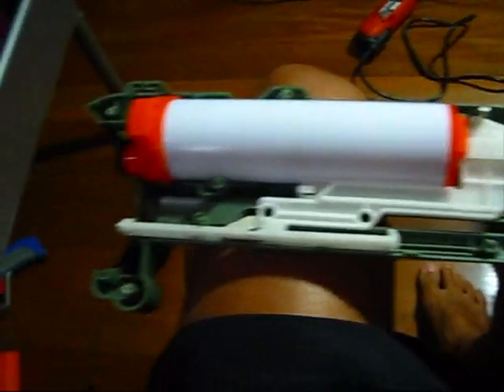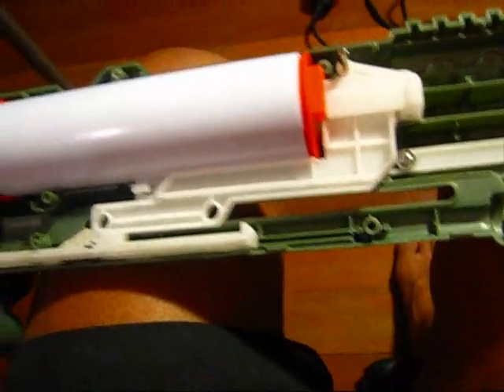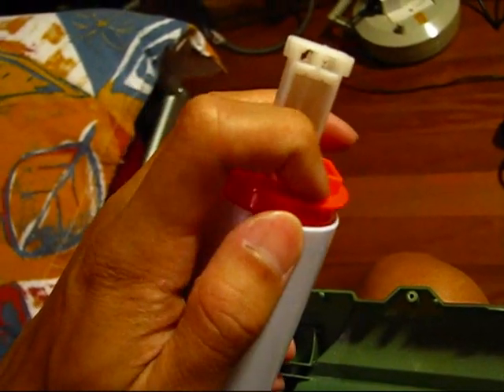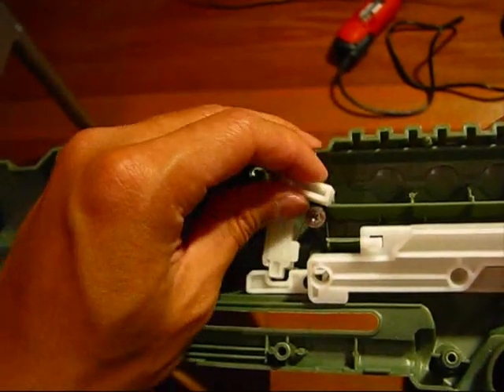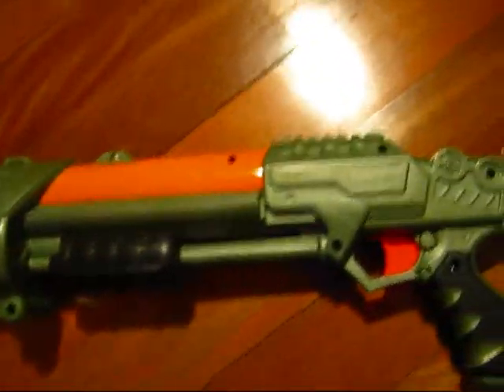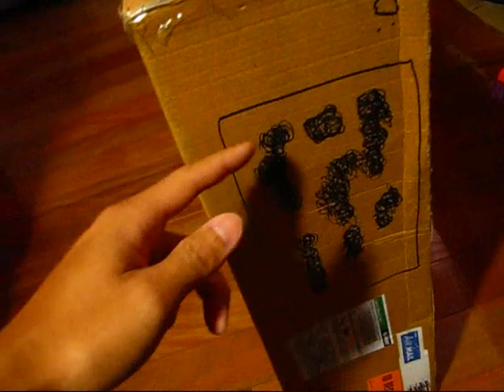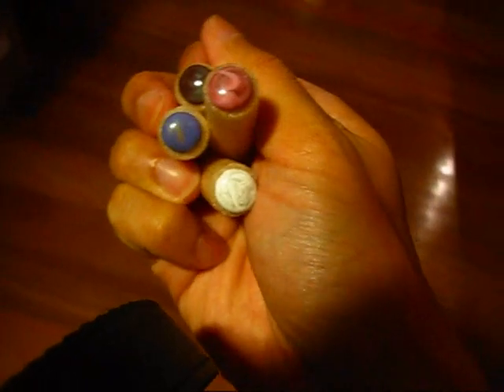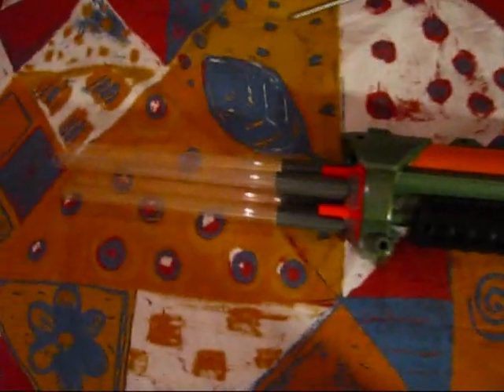Modified Lanard Quadshot!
My modified Lanard Shotgun aka Quadshot.
I modified this awhile ago, like back in September when amazon had it in stock.
I first followed Mr Badwrench's write-up:
But opened it up again last week and revised it with Zorn's write-up:
Thanks to both of you!

Modifications done:
- 1ft PETG barrels
- Rear-loading
- Spring addition
- Improved seal
- Increased plunger travel/priming stroke
- Plunger head cushioning
- Increased plunger to turret seal
- Catch spring re-positioning
- Raider stock addition
- Various improvements

Gets INSANE ranges.

It is now known as the Air Zone Triple Shot and you can probably get it from TRU.

This video will also assist you if you are modifying your own shotgun.